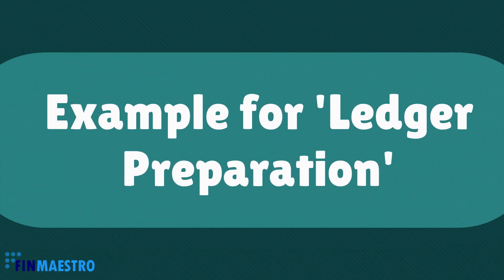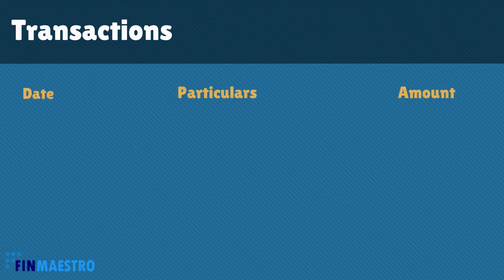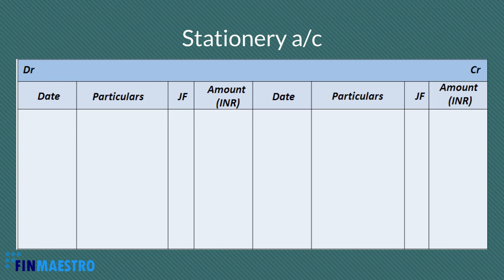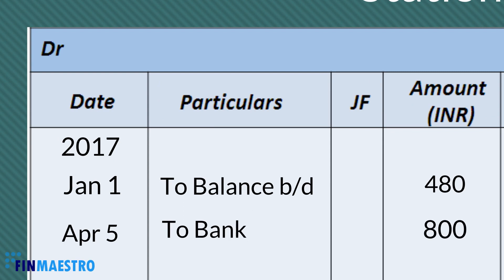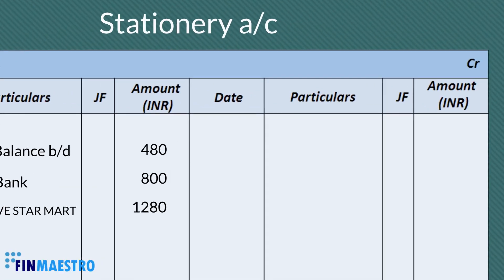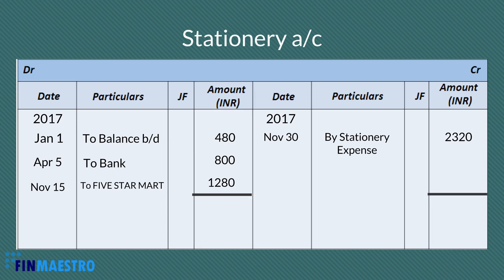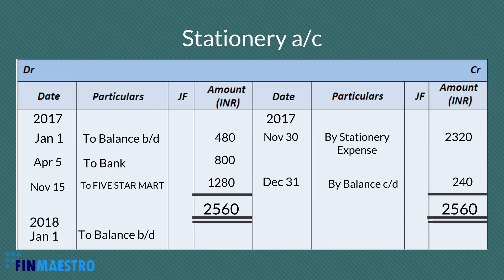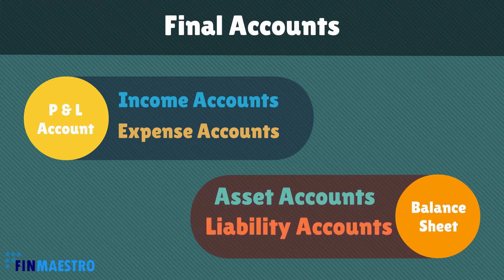How to prepare Ledger form Journal – CA Foundation Accounting Online Lecture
How to prepare Ledger from Journal Entries – CA Foundation Accounting Online Lecture

In this video you will learn how to prepare Ledger in basic accounting process.

The online video gives insight into Preparation of Ledgers which comes under the syllabus of Accounting in CA Foundation in Unit 2 of chapter 2, Ledgers. The learning objectives of this unit is:
- To understand the concept of ledgers
- Learn the technique of posting and balancing and account
- Learn how to close the book at the period end and how to carry the balance to the next period. Usage of ‘Balance c/d’ and ‘Balance b/d’

In this video, will help you to understand the preparation of ledger, by posting some transactions in the Ledger